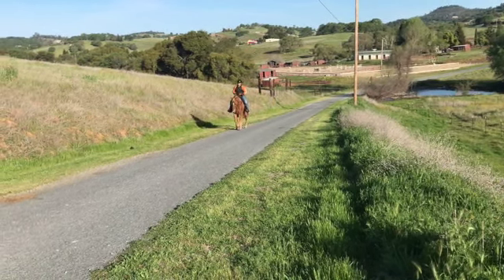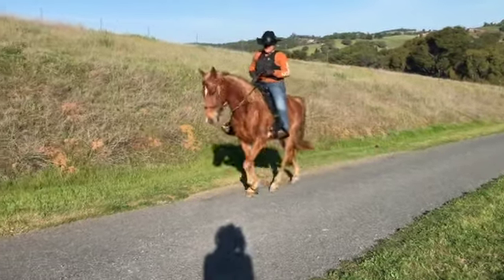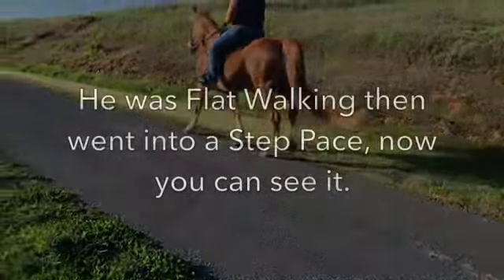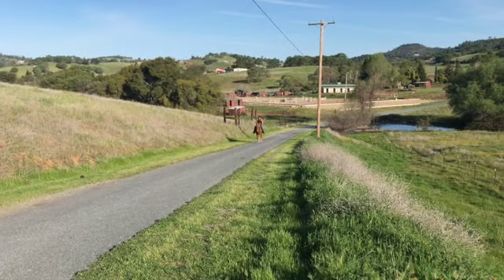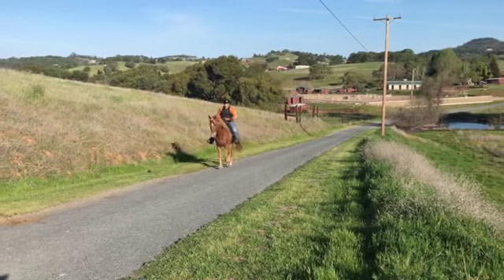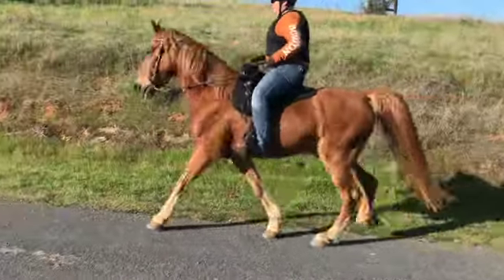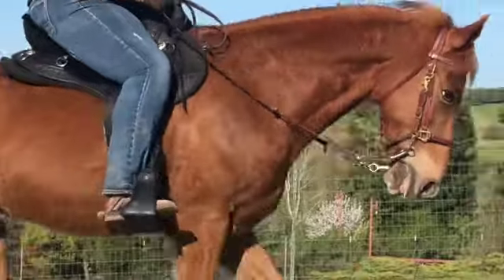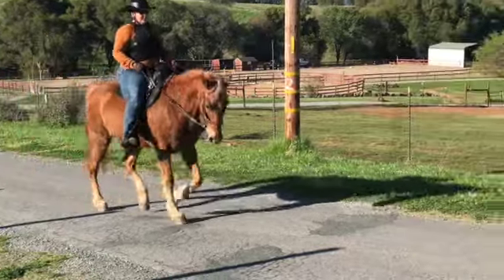Gaited Horse Training - Sounds of the Gaits (Foot Fall)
Thank you for your support. Listen to hear what gait you are doing. You should hear 4 beats. A flat walk, rack and a fox trot will all sound different. I will get another video posted on the fox trot. On this one you will hear a flat walk, and a step pace and a rack- rocky gait.